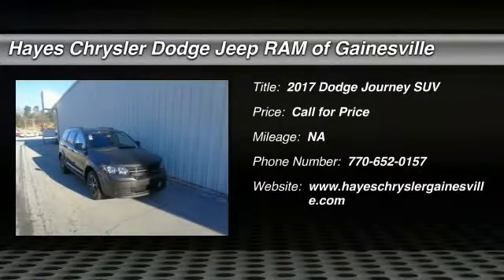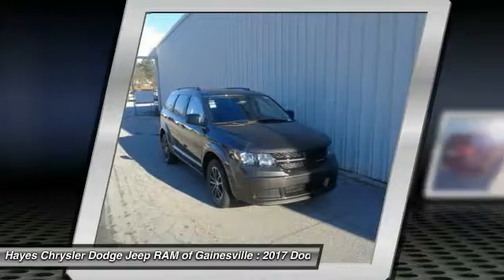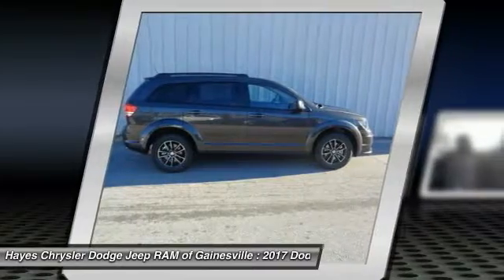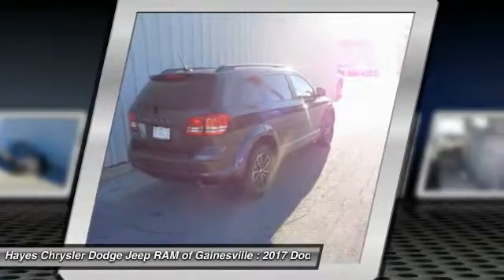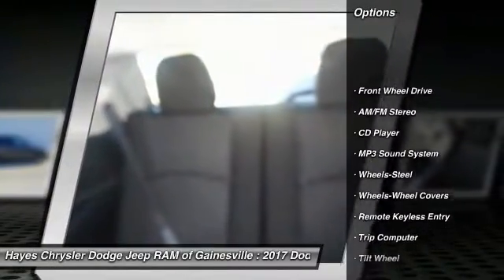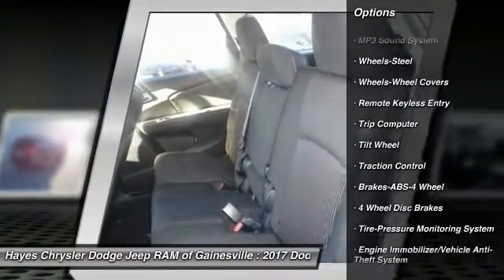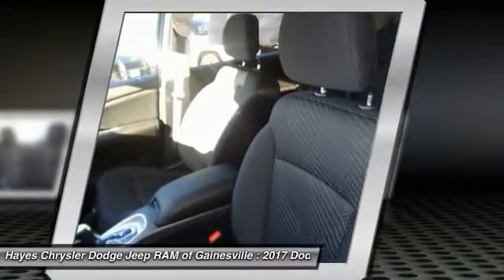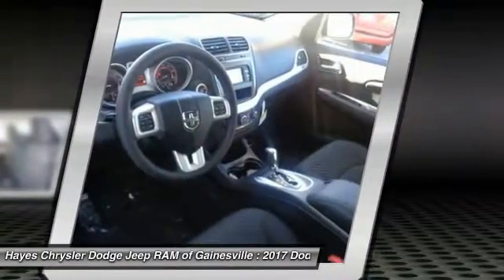2017 Dodge Journey Gainesville GA G722024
2017 Dodge Journey

Stability and traction Control Freak. Stability and traction control keep you smack dab on the road. brbrIf you've been on a treasure hunt for just the right SUV, well congratulations! X marks the spot with this great deal on a wonderful 2017 Dodge Journey.